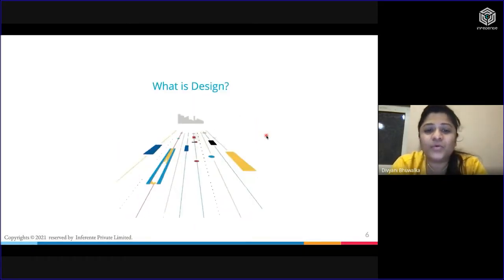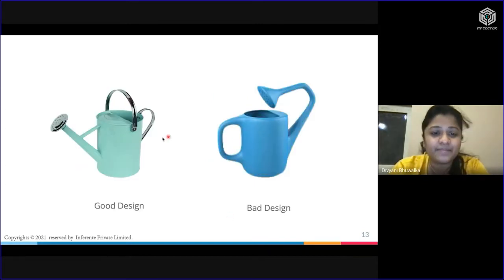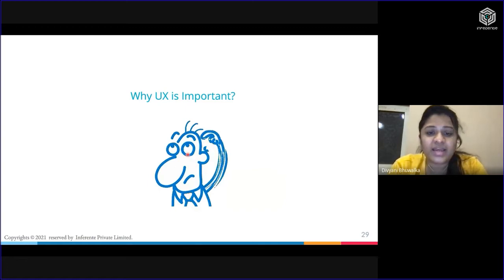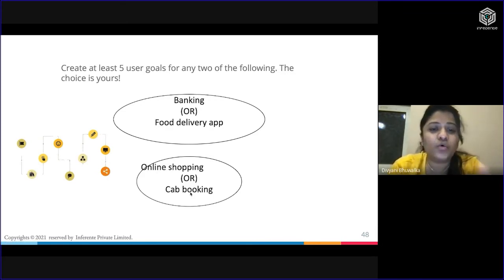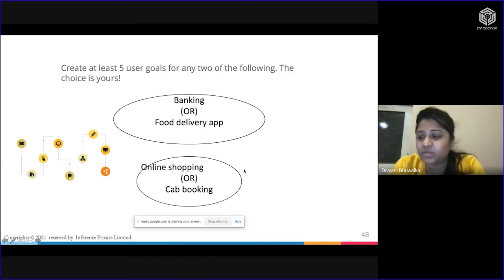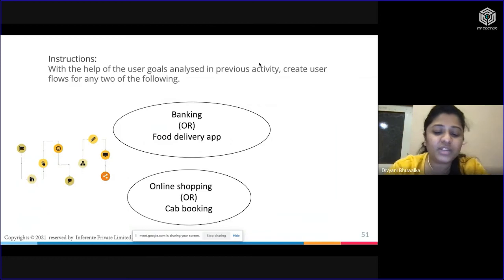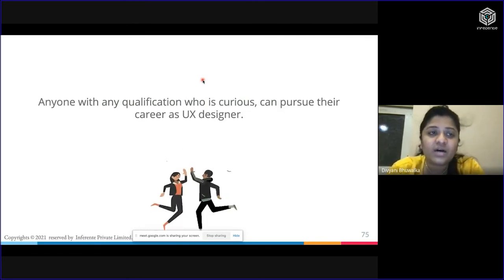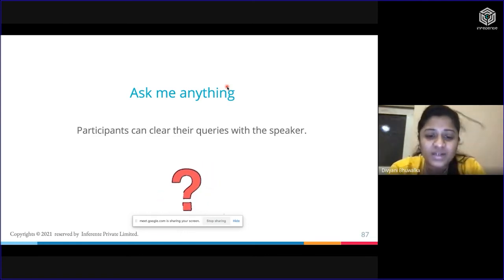A Journey Guide to UX UI with Divyani Bhuwalka | IN-Talks | Inferente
UI/UX design are two different things often used interchangeably. Both are crucial for an IT product/service. But in reality, they are very different from each other.

List of content you will find in the video:-

1) What is design?
2) Examples of good and bad design.
3) Fun videos for better understanding.
4) What is user experience?
5) Difference between UI and UX.
6) Working does the working takes place?
7) Job profiles in the industry.
8) Salaries Of UX/UI designers.